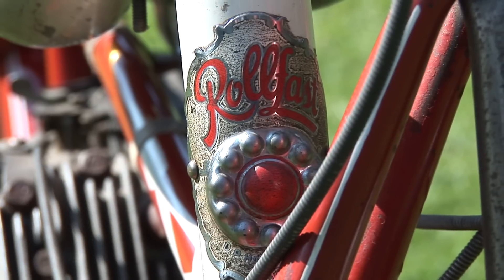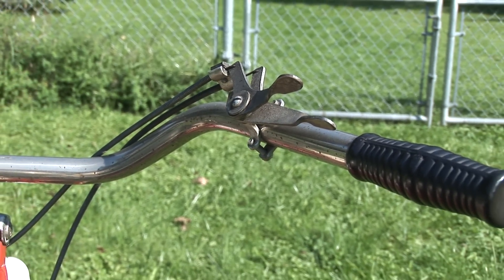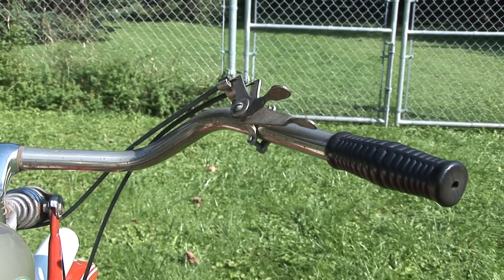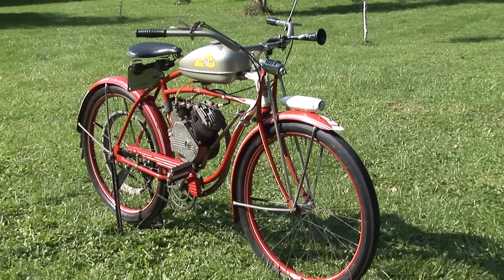Whizzer Moped 1948 Vintage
This is one of 22 bikes featured on our Motorcycles Pre and Post War Blu-ray and DVDs.It was produced by Fred Kinck Petersen for Kinck Sound. For info on North America's biggest motorcycle show, go